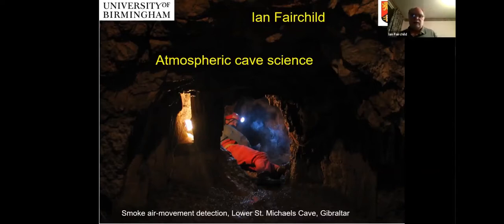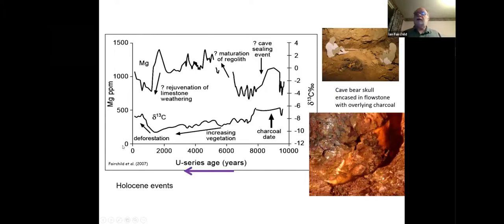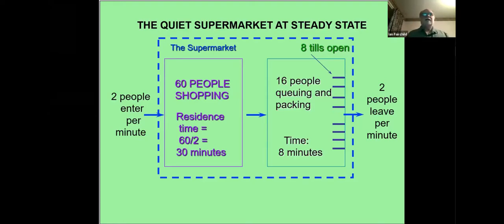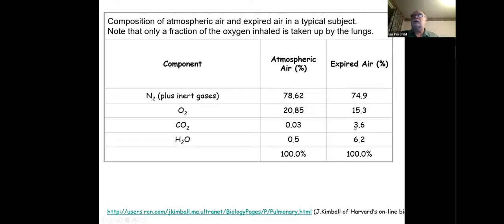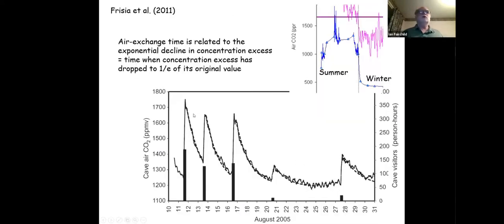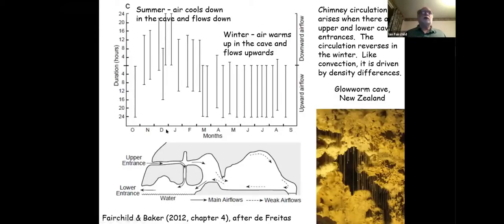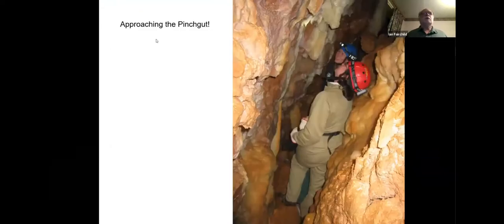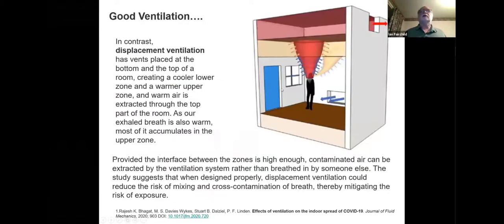Atmospheric Cave Science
BCGS Zoom Meeting recorded on Monday 15 February 2021, speaker Professor Ian Fairchild, School of Geography, Earth and Environmental Sciences, University of Birmingham. Ian's talk takes us from caves and monitoring cave climates over time through the study of stalagmites, to the need for awareness about appropriate room ventilation i.e. CO2 levels.  Recently this issue has been covered in the press with respect to Covid-19, and ventilation on planes and trains, so it is timely and also of interest in relation to underground spaces in the Black Country.